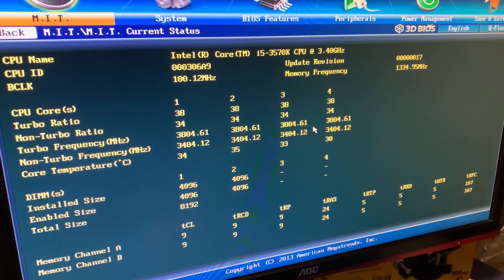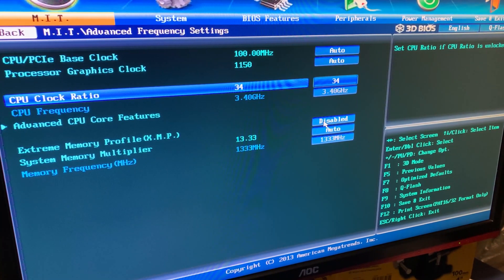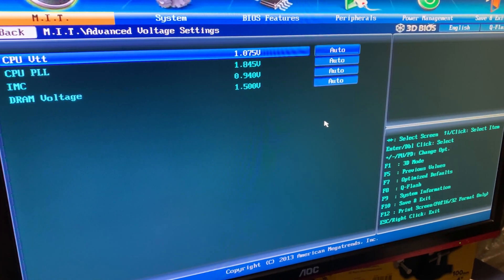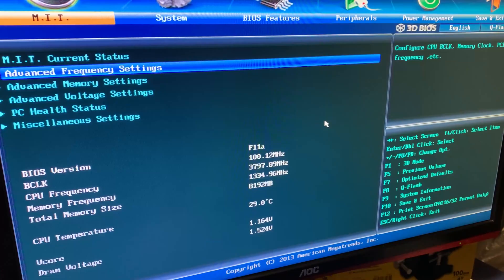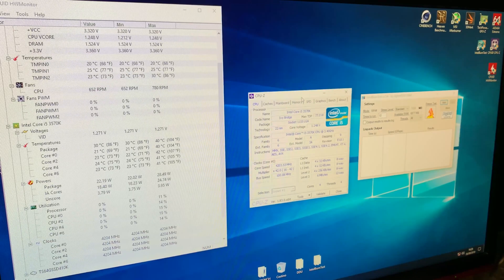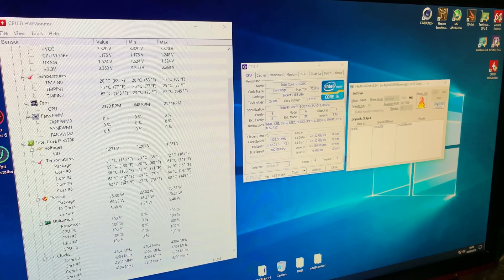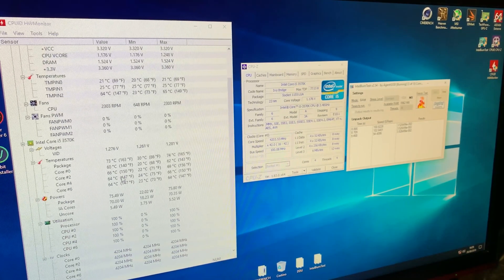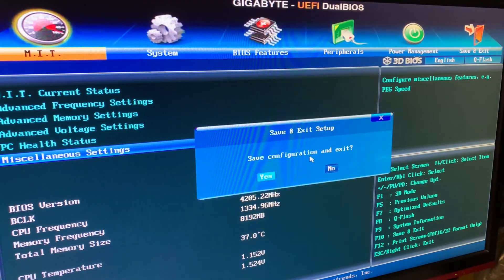How to overclock EVERY Intel 2nd & 3rd Gen CPUs - i5 3570K overclock Gigabyte GA-Z77-DS3H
Here's the full tutorial on how to overclock EVERY Intel 2nd & 3rd Gen CPUs, using an i5 3570K as a sample. You might consider this video a tutorial on how to overclock an i5 3570K but in reality the same goes for pretty much every LGA 1155 CPU

Here’s the written step by step tutorial on how to overclock every unlocked 2nd and 3rd gen Intel CPU, be it an i3, an i5 or an i7. 1st Step: Go into the BIOS of your PC (You want to press multiple times the delete or F2 key) and disable all the turbo boost options. This includes Intel Speedstep Technology, EIST, C3/C6, BCLK Spread Spectrum etc. This will allow you to have a stable frequency, which won’t fluctuate. We can go back at the power saving settings once we figured our OC and turn them back on, if we need that extra power saving. 2nd Step: Decide on a starting frequency and go from there. If you want to be on the absolute safe side I recommend starting with 3.8Ghz all-core for every CPU of the 2nd and 3rd gen. 3rd Step: Now you have to adjust the voltages. I will assume that you have at least 15C of thermal headroom, as well as a case with proper airflow. You want to start with your voltage at 1.25v (This is under vCore, and is the direct voltage that the CPU will take in), then you want to set you Loadline Calibration to Enabled, if you have multiple option for this one go for a middle value. If you have LLC (LoadLine Calibration) 1-2-3, go for a 2. The other voltage you want to change is the PLL Voltage, I recommend setting this directly to 1.9v, as it’s just the thickness of the voltage. 4th Now you want to hit F10 and let Windows boot: at this point we will need these program: CPUZ, HWMonitor, Intel Burn Test. Of course you can use different ones but the video tutorial is based on those. You want to use CPUZ to check that the frequency has been set and to test the performance to make sure that you aren’t encountering weird problems, HWMonitor to make sure that your temps are in check (Under 80C hnder full synthetic load for a daily OC is where I recommend you stay) and then start a run of Intel Burn Test. If it passes, go back into the BIOS and up the frequency by little 100Mhz steps. If it doesn’t, go back into the bios and up the voltage by 0.025v. Repeat this whole process until you are satisfied or you CPU is too hot.

For more content like this, you might want to check out my Instagram, since it's the platform where I'm the most active and I often post OC presets to just copy and go.

The paste we used both inside and outside of the CPU was this one